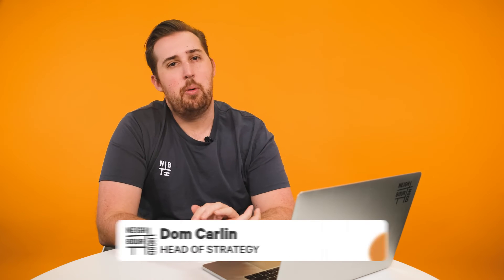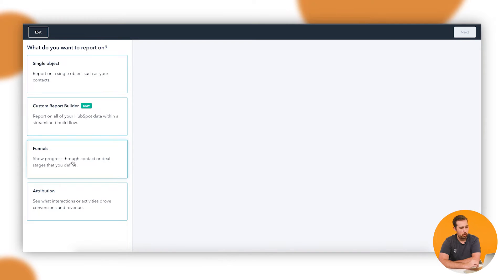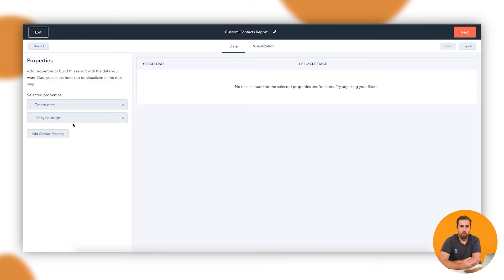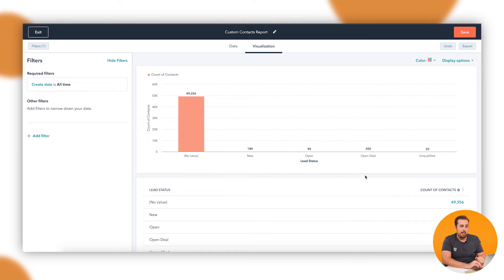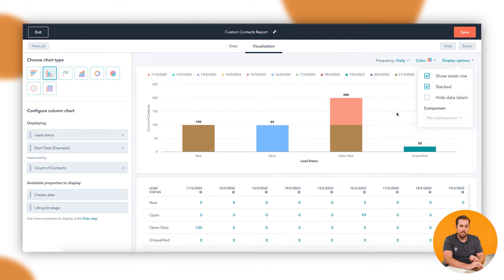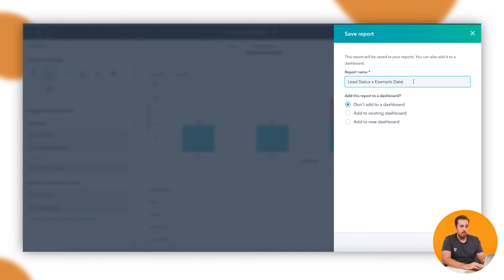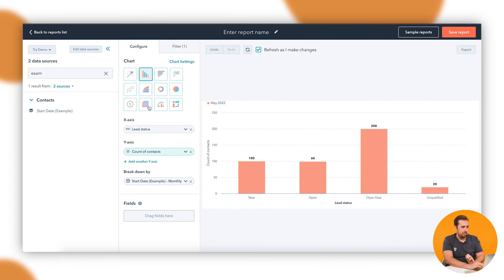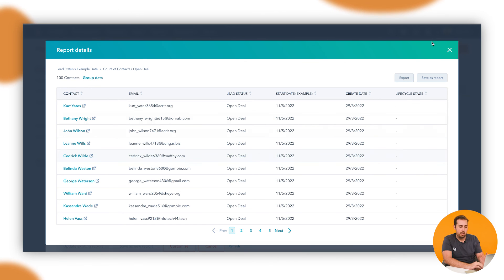How to Build Custom Reports in HubSpot | HubSpot How To's with Neighbourhood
Welcome to Neighbourhoods HubSpot How To's series:

In this new HubSpot tutorial, you'll learn how to build custom reports inside HubSpot and best practices along the way!

Jump to a specific section in the video to learn:

00:00 Introduction to building custom reports in HubSpot
1:36 Types of reports in HubSpot
3:06 Selecting properties for your custom report
3:45 Creating a chart for your data and creating a custom report
7:34 Saving your custom report
8:33 Using objects as cross-references for your custom reports in HubSpot
10:26 Seeing lists of your people that are a part of custom metrics
11:01 Outro